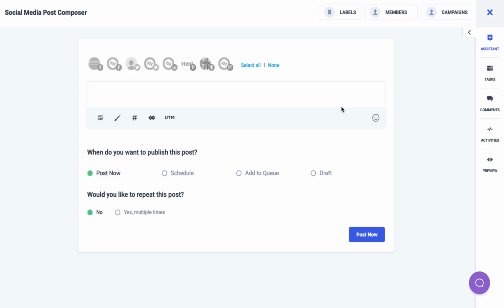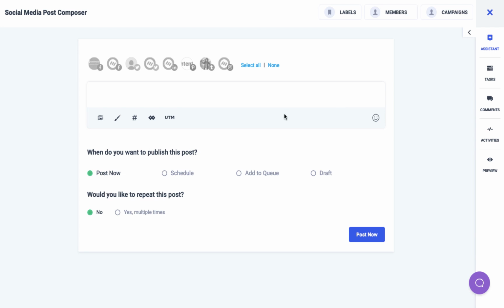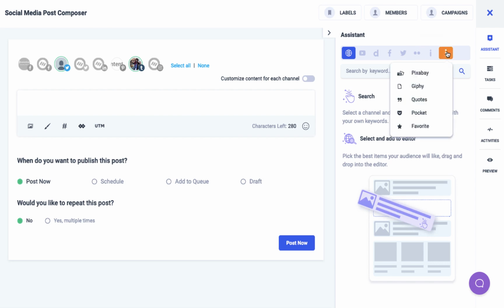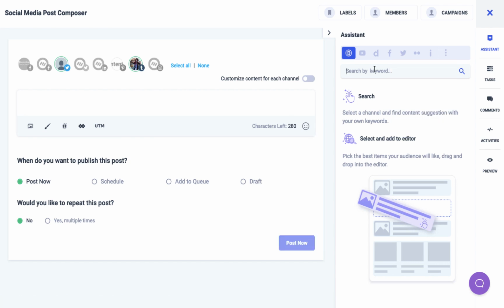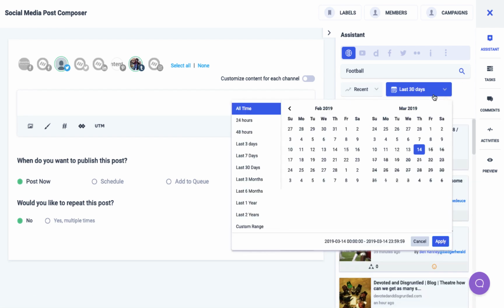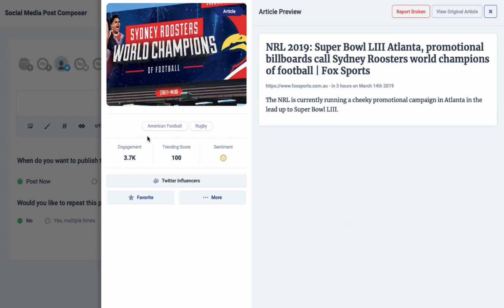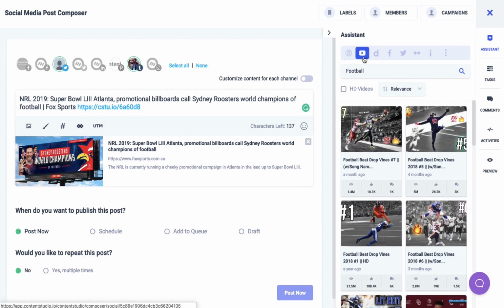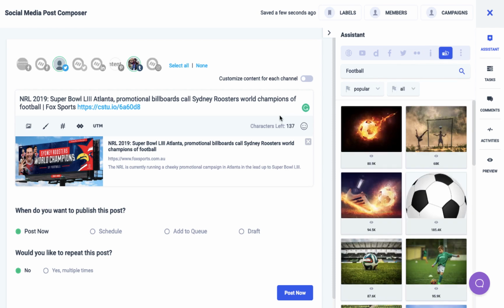ContentStudio... How To Use The Composer Assistant Tool In ContentStudio?!